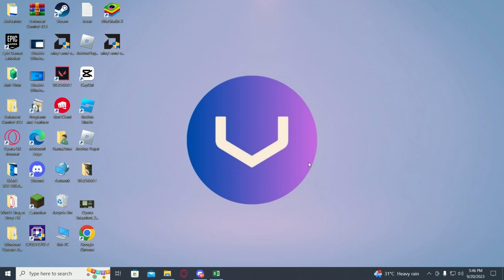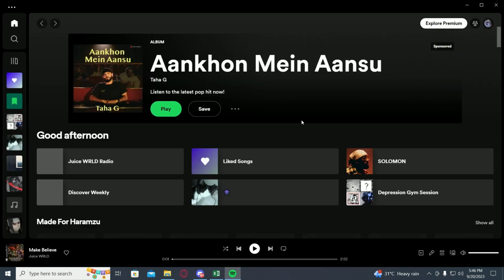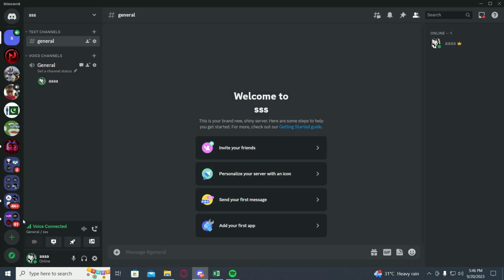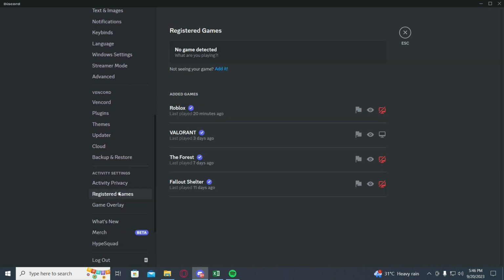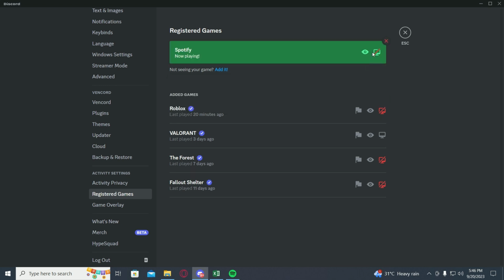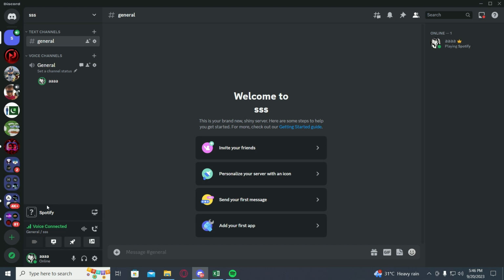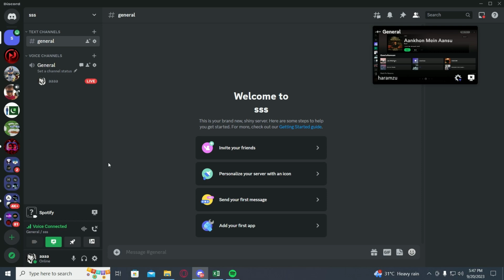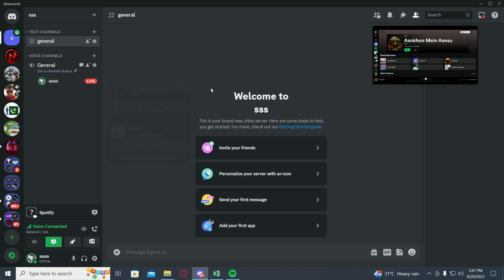How To Play Spotify On Discord PC - (Simple Guide)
🎶🎧 "Sync the Sounds! How To Play Spotify on Discord - PC" 🎧🎶

Ready to elevate your Discord experience with some epic tunes? Get ready to turn up the volume and jam out with friends! 🎉🔊

In this music-loving tutorial, we'll unveil the secrets to playing Spotify on Discord right from your PC. Say goodbye to awkwardly sharing links and hello to seamless, synchronized listening! 🎵🎶

Our step-by-step guide will walk you through the process, making it easy for everyone to share their favorite tracks and create the perfect vibe. Whether you're a gamer, streamer, or just love music, this knowledge is a game-changer. 🕹️🌟

But the party doesn't stop there! Join our awesome community of music enthusiasts and tech lovers today! 🌐🎵

- TutoRealm